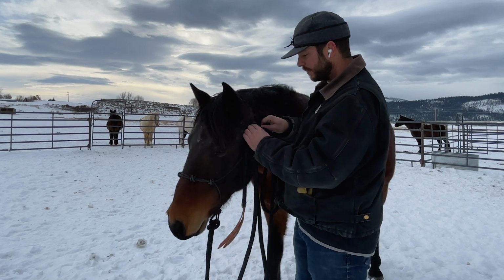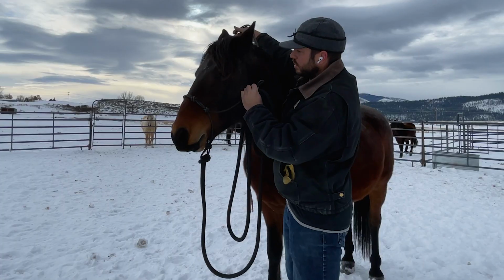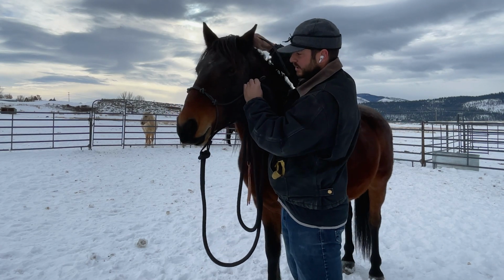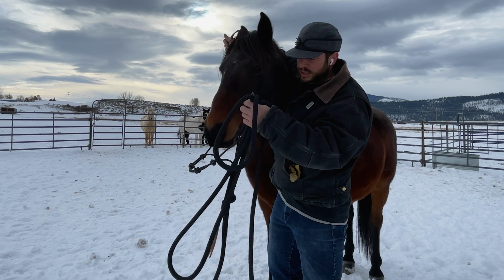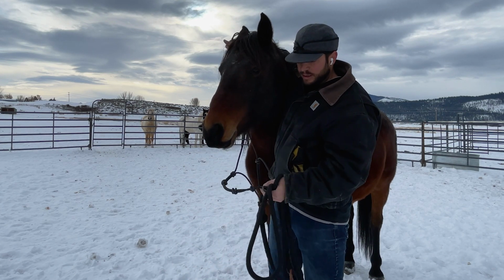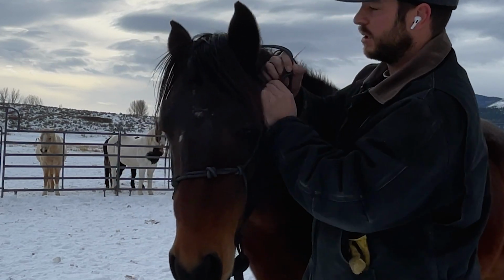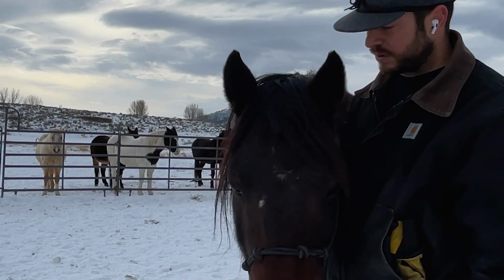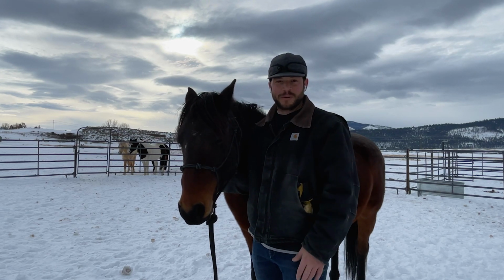How To Tie A Rope Halter - The Right Way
When I got started in horsemanship, I would look up (and YouTube) everything. I didn't have someone right next to me showing me the right and wrong way of doing things. I would go about things (like tying a rope halter) and assume common sense would lead me to tie it properly.

Well, more times than not, I was wrong.

So, I would do what you are doing. I would jump onto YouTube, look up "how to tie a rope halter," and see what the experts said.

Turns out, I was originally tying the halter wrong.

After learning the correct way to do it, I thought I would make my own version of this "how to" video to show you how I initially was tying the halter, and how I learned the proper way to tie it.